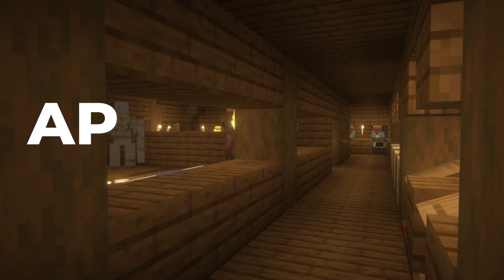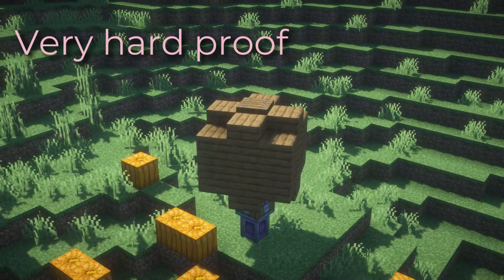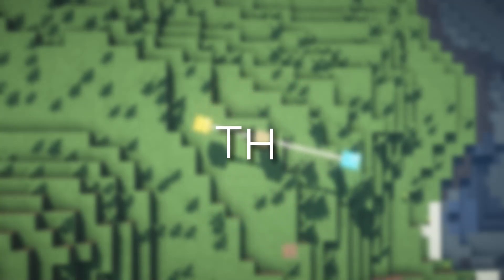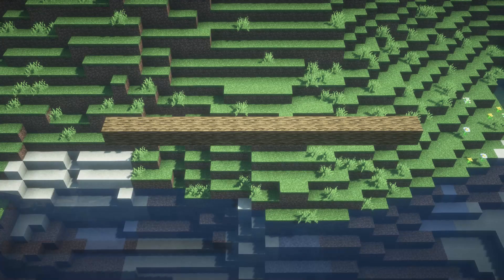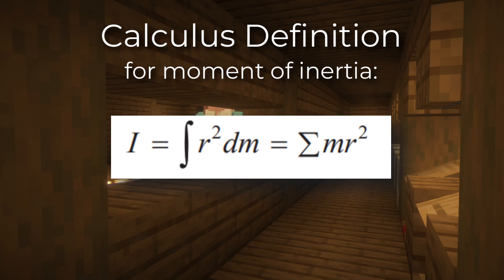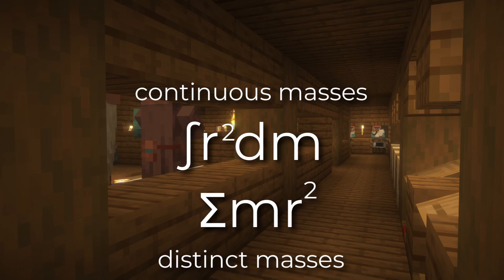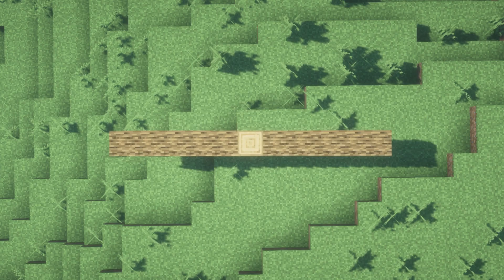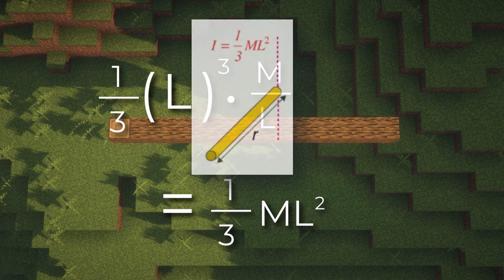Finding the moment of inertia for a rod // AP Physics C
This video was definitely on the fast end in terms of content, so please do comment any question you have about this topic!